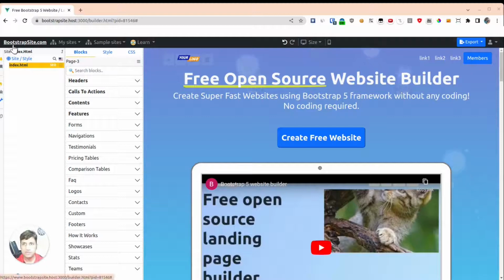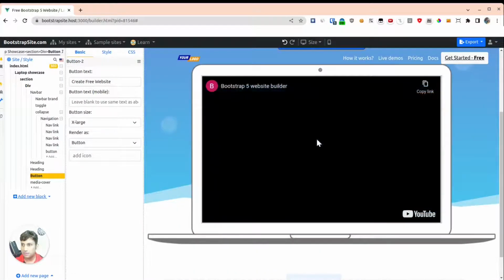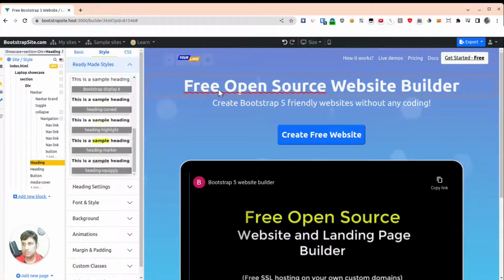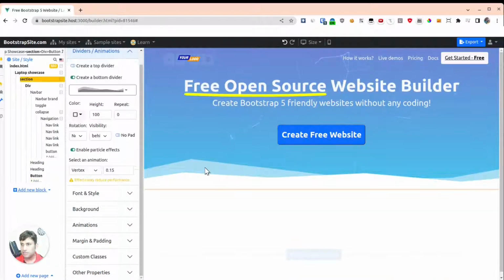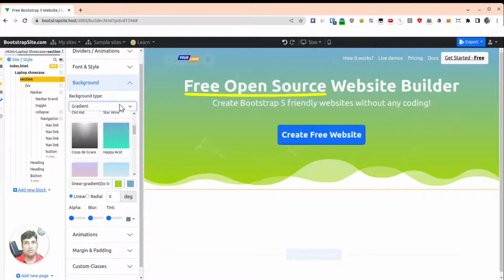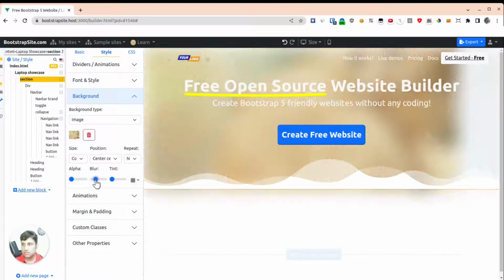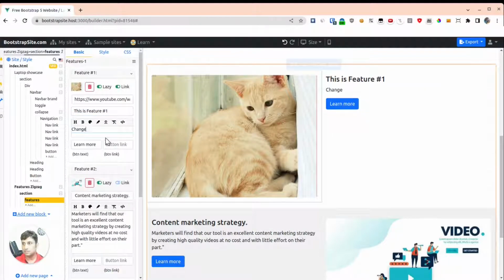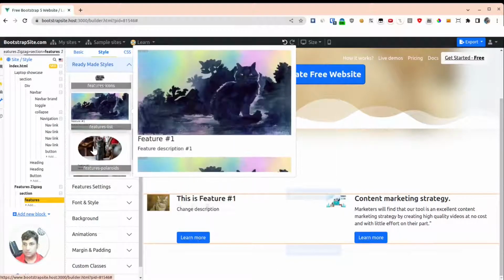Free bootstrap 5 website builder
is a free bootstrap 5 website builder. In this tutorial I will show you how to build website with bootstrap 5 builder. The reason you want to build website is because you want to have a website that is responsive and looks good on all devices.

Bootstrap 5 is the latest version of the Bootstrap framework and it is very easy to use. It comes with a lot of new features and improvements.

In this tutorial I will show you how to create a responsive website using Bootstrap 5. I will also show you how to use some of the new features in Bootstrap 5.

If you are not familiar with Bootstrap, it is a CSS framework that helps you create responsive websites. It is very easy to use and it comes with a lot of pre-built components that you can use in your website.

Bootstrap 5 is the latest version of the Bootstrap framework. It comes with a lot of new features and improvements. In this tutorial I will show you how to create a responsive website using Bootstrap 5.